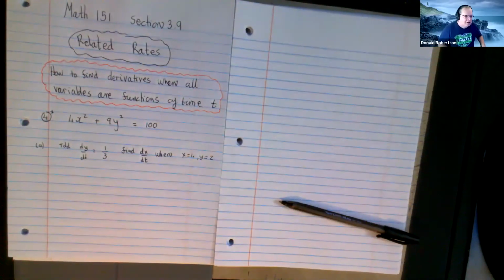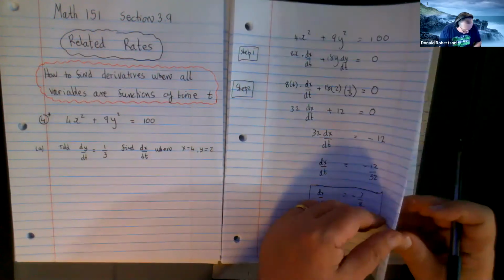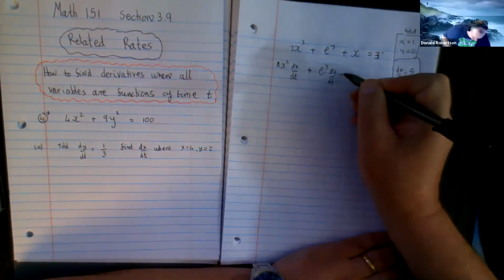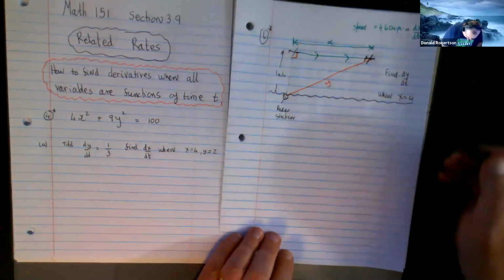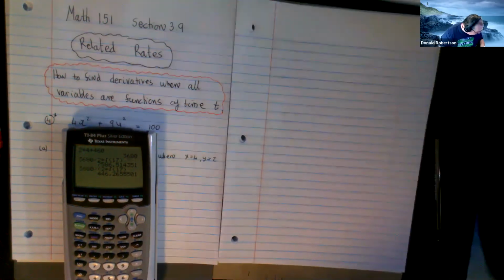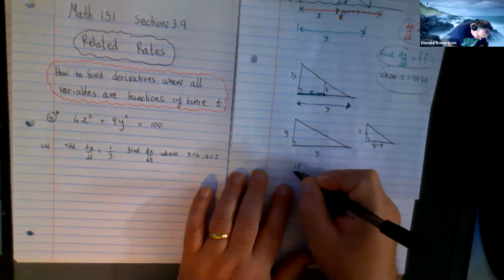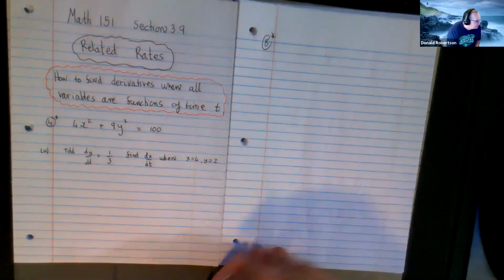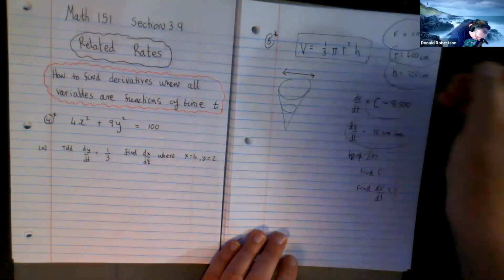Math 151 Lecture 37 Tue 25th May